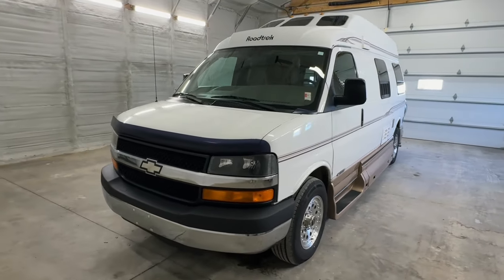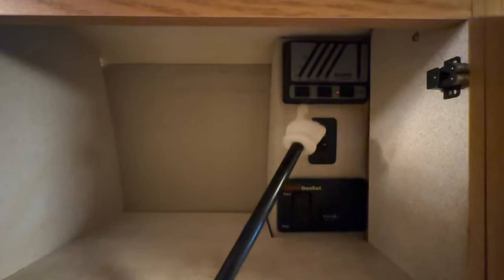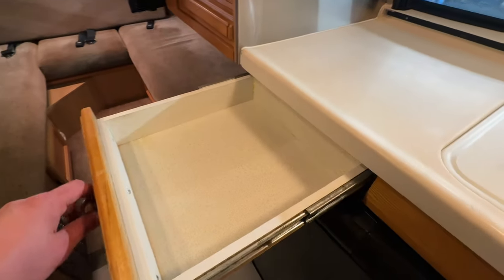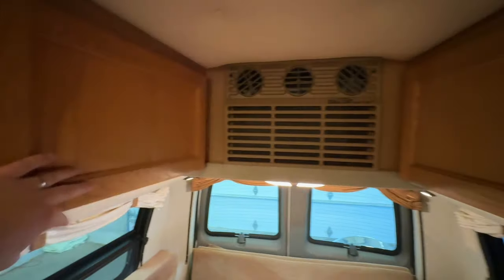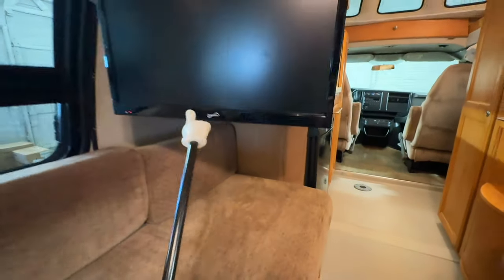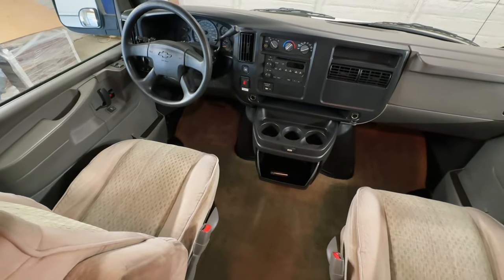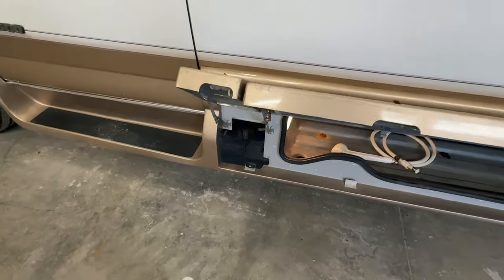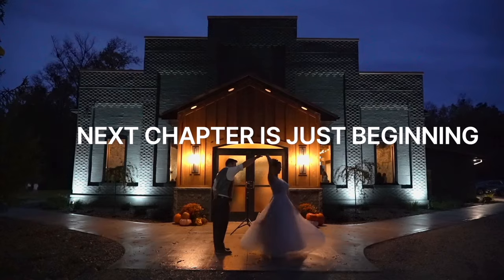2003 Roadtrek 190 Popular Class B Camper Van RV Motorhome SOLD SOLD SOLD truckandrv.com